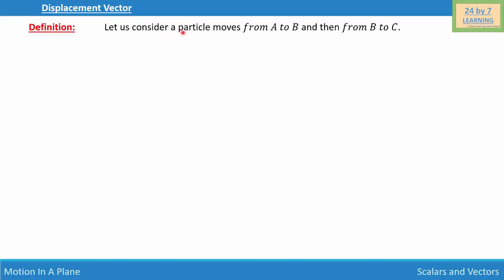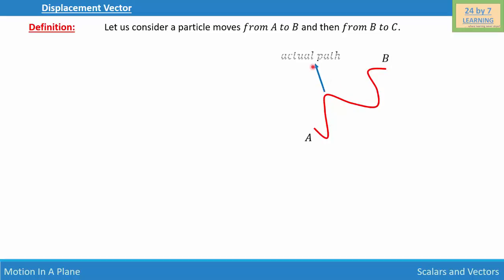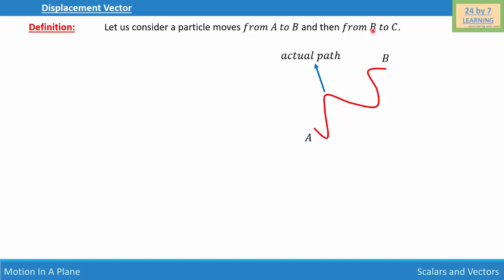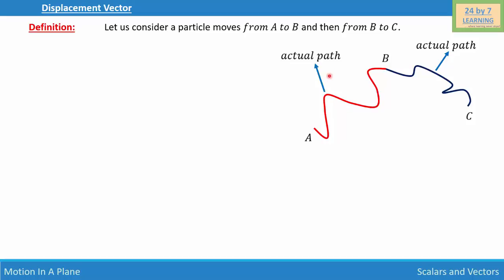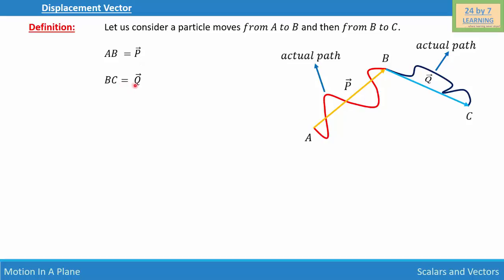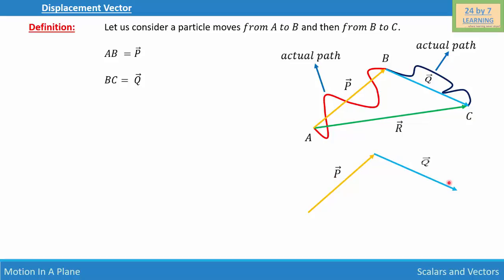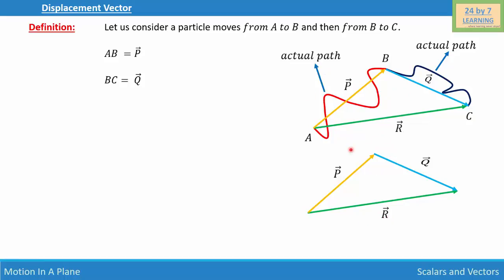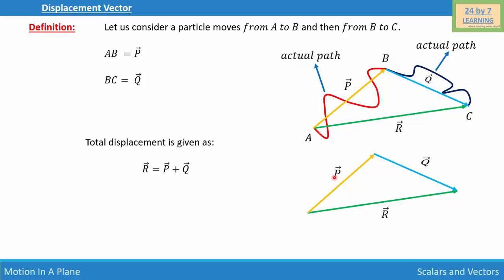Displacement Vector | Motion in a Plane | Grade 11 | Physics | 24by7learning.com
NCERT,

Displacement Vector, Defining Displacement Vector, Describing Displacement Vector, Explanation of Displacement Vector, Representation of Displacement Vector,

NCERT,

NCERT,